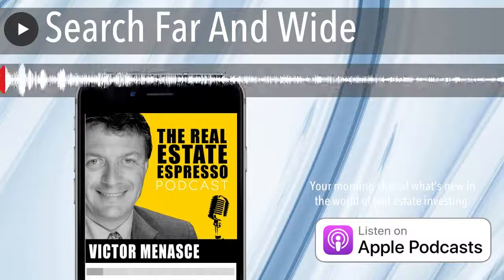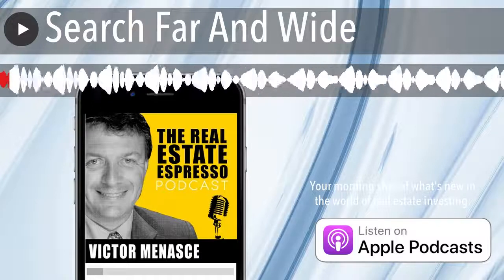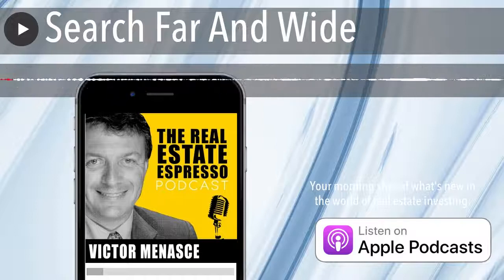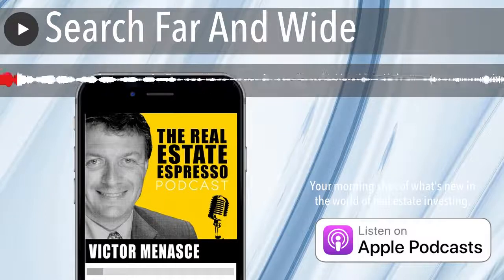Search Far And Wide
On today’s show we’re talking about how to secure product in a time of scarcity. Supply chain disruptions are happening all over North America right now.
This is affecting everything from electrical switches to plumbing fixtures to windows.
Several window manufacturers are quoting 16-20 weeks lead time. Subcontractors are busy and scheduling the labor component is also challenging. Construction projects can’t sit exposed to the elements waiting for windows and doors. The envelope of the building must be completed fairly quickly otherwise you risk weather damage. So you have to carefully schedule the project so that it doesn’t stall midway through construction.
So how do you secure your supply when many components in a construction project require custom manufacturing. You don’t necessarily have the luxury of component substitution. You’re going to commit to a single manufacturer and you will be at the mercy of their lead time.
A single critical item on the critical path to completion can increase the cost of your project significantly.